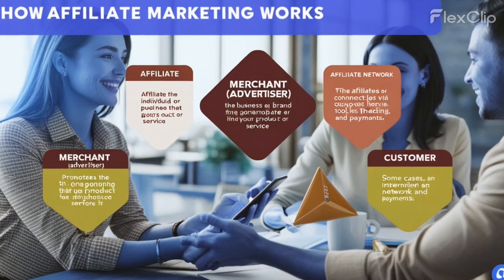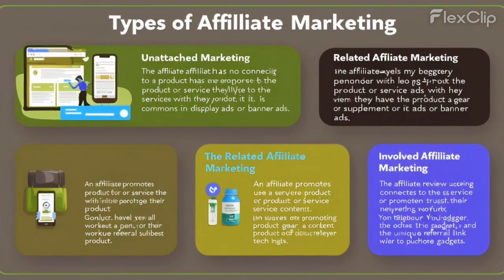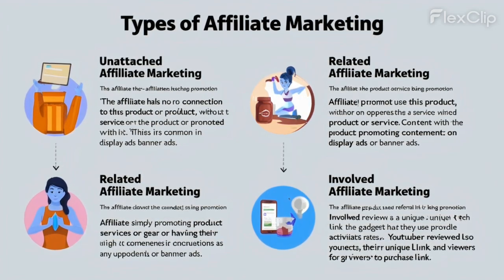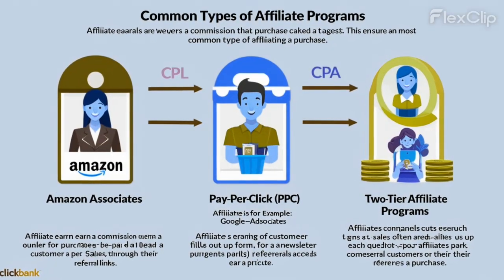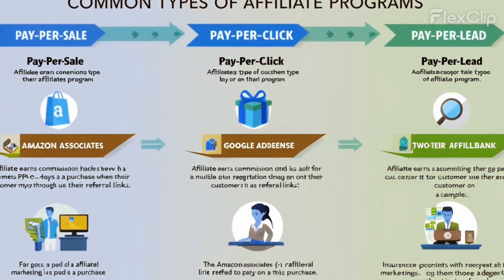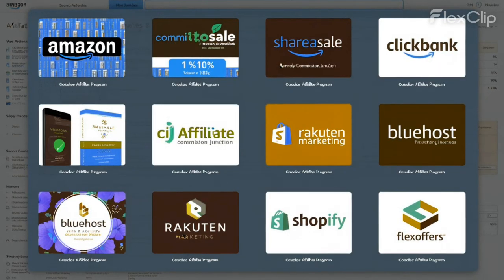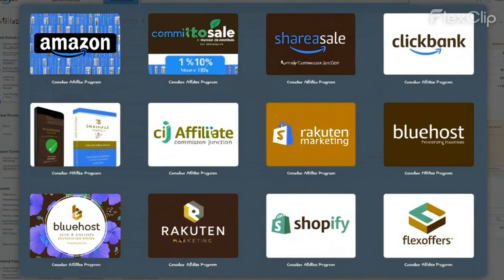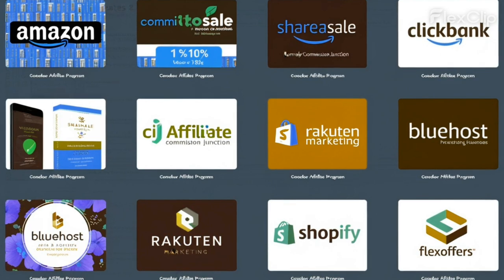How To Learn Affiliate Marketing With All Types And Best Affiliate Programs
Welcome to Sales With Shoaib
 Your Go-To Hub for Learning Sales and Marketing!
Ready to master the art of sales and marketing? Our channel is your comprehensive guide to learning the essentials and advanced techniques needed to excel in today’s competitive market
.What You’ll Learn:
Fundamental Sales Skills: Understand the core principles of selling, from building rapport to closing deals.
 Advanced Sales Strategies: Explore sophisticated tactics to enhance your sales performance and drive results.
    Marketing Basics: Get a solid foundation in marketing concepts, including market research, segmentation, and targeting.
    Digital Marketing Techniques: Dive into SEO, social media marketing, email campaigns, and content marketing to expand your reach online.
    Brand Building: Learn how to create and maintain a strong, recognizable brand.
    Analytics and Metrics: Discover how to measure and analyze your sales and marketing efforts to make data-driven decisions.
 Expert Guidance: Learn from experienced professionals who break down complex concepts into easy-to-follow lessons.
    Practical Tips: Get actionable advice that you can implement right away to see real improvements.
    Real-World Examples: Benefit from case studies and examples that show how theory applies in practice.
Whether you’re a beginner looking to get started or a seasoned pro aiming to sharpen your skills, our channel provides the tools and knowledge you need to succeed.
What We Offer:
Proven Sales Strategies: Discover innovative methods to boost your sales and close deals more effectively.
    Marketing Mastery: Learn the latest trends and tactics in digital marketing, content creation, and brand building.
    Expert Interviews: Gain valuable knowledge from industry leaders and successful entrepreneurs.
    Case Studies & Real-World Examples: See how top companies are succeeding and how you can apply their strategies.
    How-To Guides & Tutorials: Step-by-step instructions to implement powerful sales and marketing techniques.
Whether you're a seasoned professional or just starting out, our content is designed to inspire, educate, and empower you.